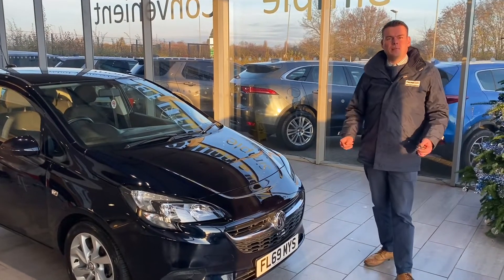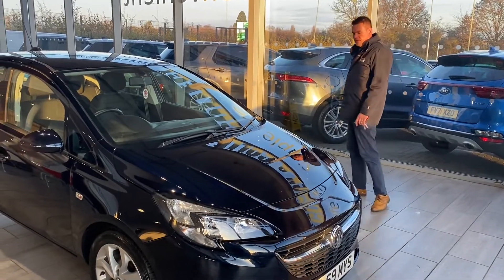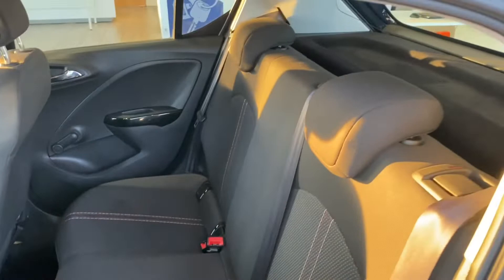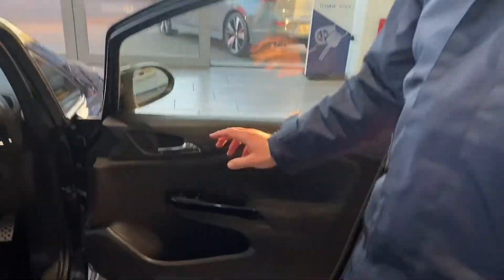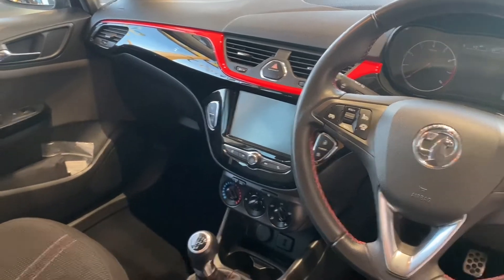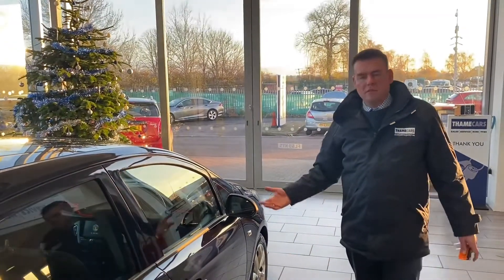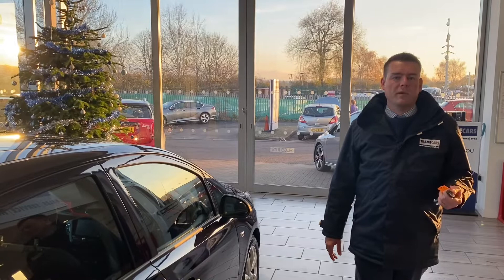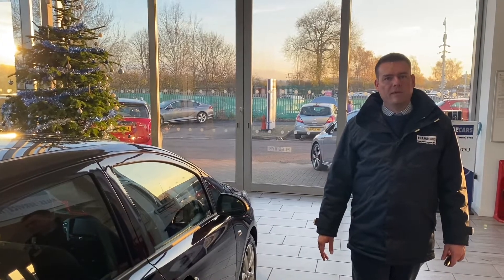2019 69 Vauxhall Corsa 1.4i Sport Euro 6 (s/s) 5dr for sale at Thame Cars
The Vauxhall Corsa 1.4 Sport is one of the best value cars in its class. It's a great spec car in this price range! The Sport model comes with some great features like Apple Car Play and Android Auto for compatible phones, Cruise Control, Front electric windows, Air Con , Bluetooth phone connection and you can stream all your favourite music, Alloys to give you sporty look and not to forget heated front windscreen which is very helpful in winter. Previously sold by us and we have just taken it back in part exchange with full service history. This Corsa comes to you freshly serviced and 12 month MOT ready to drive away, we carried out a 100 point check making sure everything is safe and works as it should so you can buy with confidence. Why not reserve this car online for only £99 as it won't hang around.
Every car comes fully prepared with 2 keys to our perfect standard, no dents, bumps or scuffs on our cars. Every car is prepared to be taken away the same day if you would like. At Thame Cars we do not charge admin fees. We provide instant low rate 10.9% APR finance through our finance partner Black Horse Finance, no haggling on rate at Thame Cars, it's one rate for everyone, every time. You can reserve any of our cars online with a £99 deposit and we also offer a delivery service if required. We are located in Thame, on the border of Buckinghamshire and Oxfordshire near Aylesbury, Haddenham, Chinnor, Oxford and Bicester Village. We are 4.9/5 star rated on Trustpilot with over 1000 reviews and are 4.9/5 star rated on Google with over 100 reviews. If you are looking for your next Perfect car then Thame Cars is the place to visit.